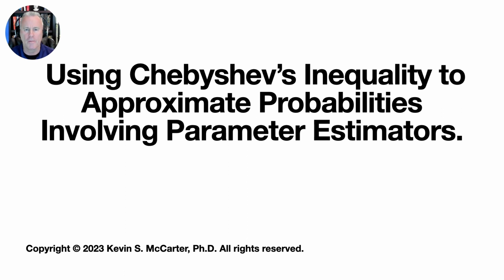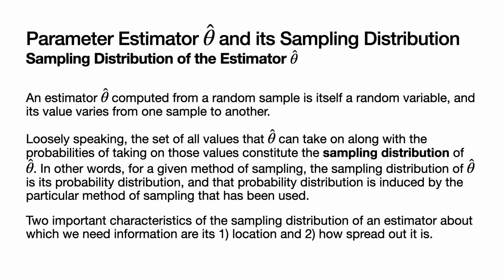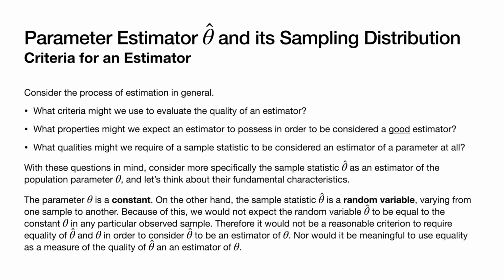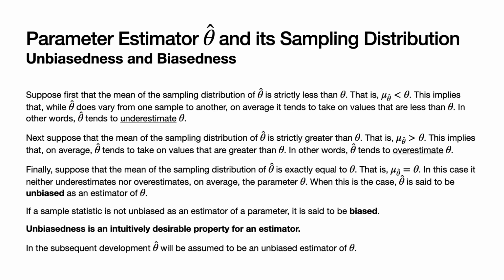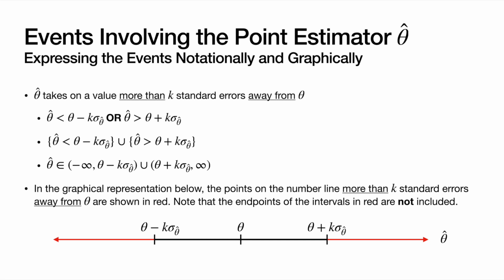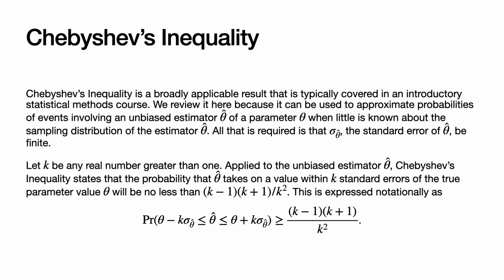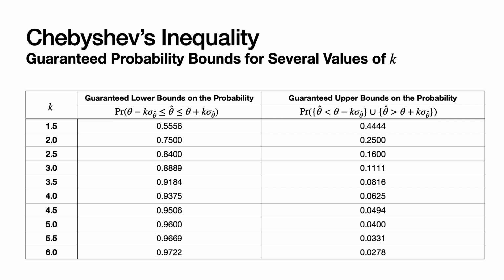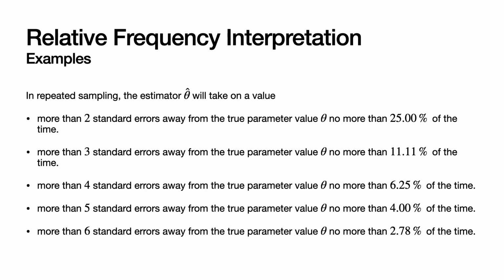Using Chebyshev’s Inequality to Approximate Probabilities Involving a Parameter Estimator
In this lecture video we look at how to use Chebyshev’s Inequality to approximate probabilities involving an estimator of a population parameter.

This is important, because inference procedures that we’ll be discussing in the future will be based upon such probability statements.

The precision with which we can obtain these probabilities will depend on how much information we have about the distributions of the estimator. Our approach over the next several lecture videos will be to determine probabilities (or approximations of the probabilities) of events involving the estimators as progressively more and more information is available about their sampling distributions.  We will find that as more information about the distributions of an estimator becomes available, our probability assessments become more precise and more certain.

In THIS lecture video we begin this process by obtaining results requiring a minimal amount of information (and as few assumptions) about these sampling distributions. In subsequent videos we will progress to situations in which we have more information about those sampling distributions (or for which more restrictive assumptions are required). We will find that even in this very general situation we CAN obtain useful information about probabilities of events involving an estimator of a population parameter.

Here issn outline of what we will be looking at in this video:

Discuss the Estimation of a Population Parameter
Events Involving the Unbiased Estimator ￼
Application of Chebyshev’s Inequality to Probabilities Involving ￼the Estimator
    State the Inequality
    Provide a Relative Frequency Interpretation

0:00 Intro Music
0:21 Introduction
1:51 Outline
2:22 Estimation of a Population Parameter
11:47 Events Involving the Unbiased Estimator theta_hat
16:28 Application of Chebyshev's Inequality
22:23 Relative Frequency Interpretation of Chebyshev's Inequality
25:39 Outro